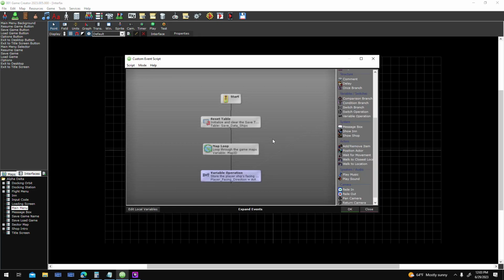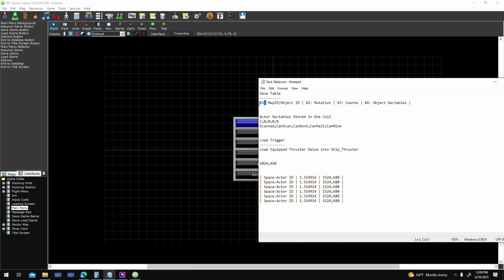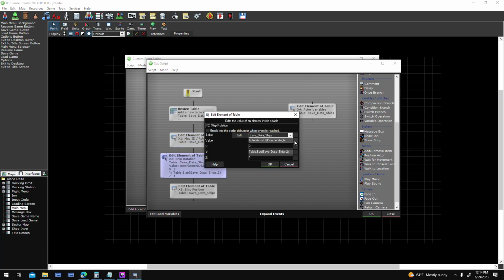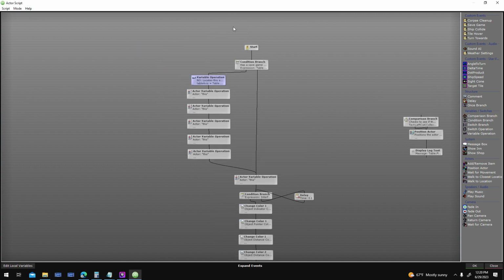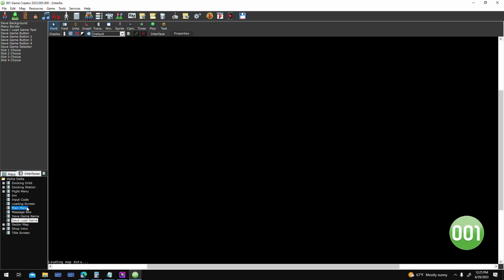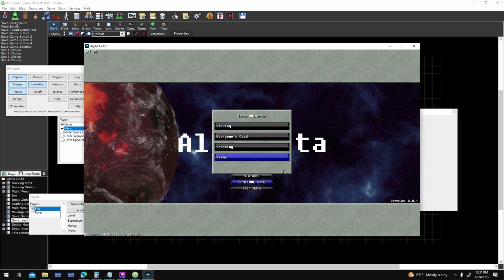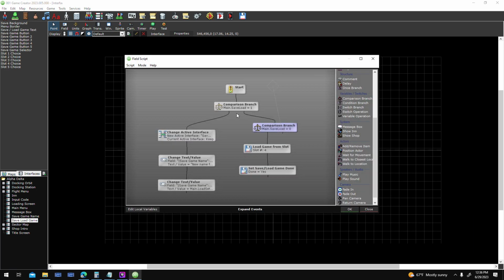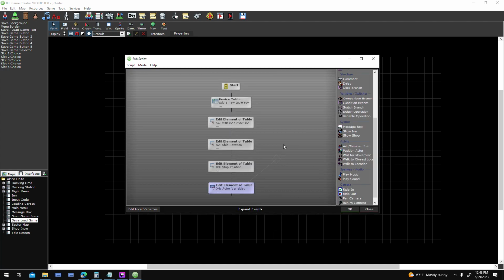Making a Space Game (Live Gamedev with 001 Game Creator) - Part 32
Some live game development with 001 Game Creator! Check out my semi-chaotic workflow as I try to build a space exploration game, while making all the graphics using abandoned software or free tools. After a failed stream last night, this video contains a recap of setting up the Save Load Game system, how I manage saving and reloading Actor Variables, and I do a little bit of work with tables.

0:00 - Intro
0:39 - Saving and Reloading "Loaded Maps"
2:57 - Creating a Table for Saving Actor Data
13:04 - Storing Actor Variables in a Table Cell
14:27 - Loading Actor Variables When the Game Reloads
22:47 - Using the Pan Interface Event to Position the Main Menu
29:36 - Adding an Additional Save Slot
38:05 - Quick Recap
45:18 - About Screaming Brain Studios